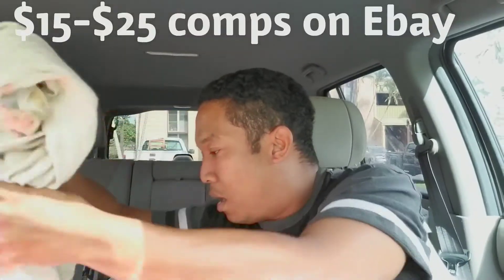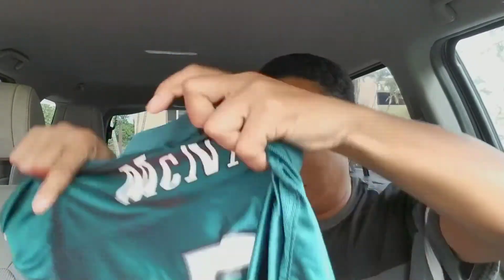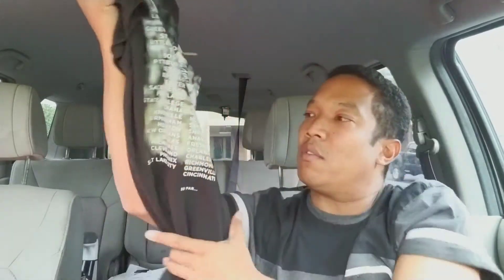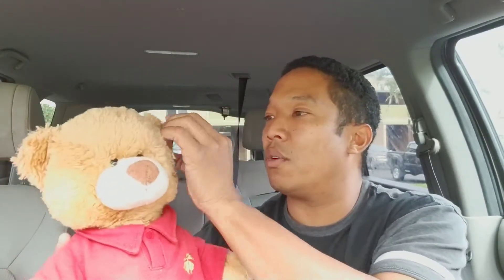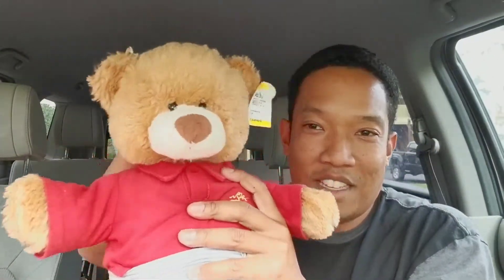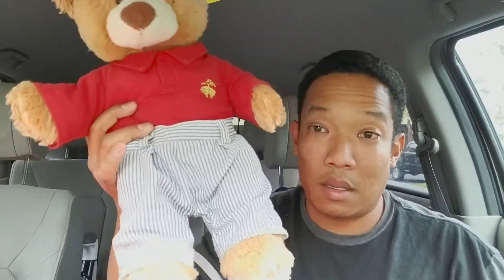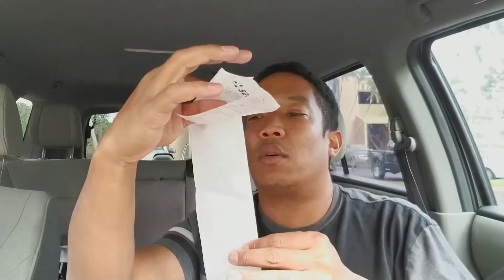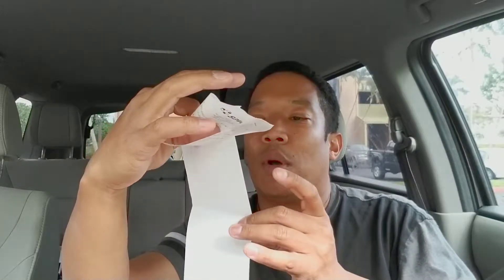Random Savers Haul to sell on Ebay - Clothes & Hard goods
Just a quick Savers haul I thrifted recently.